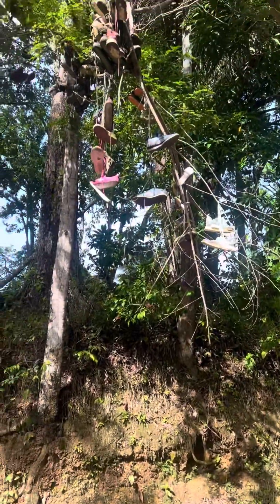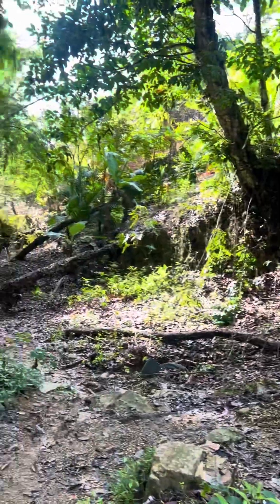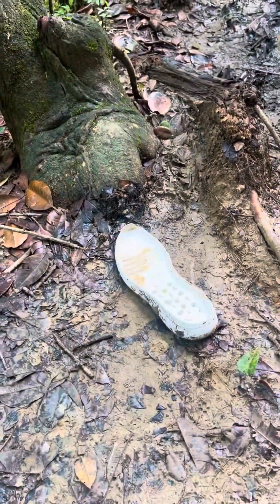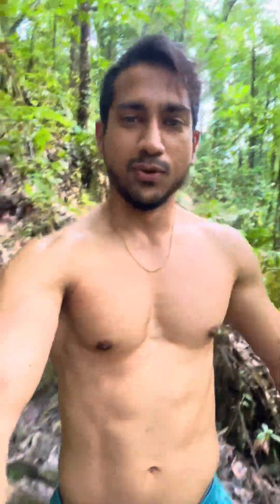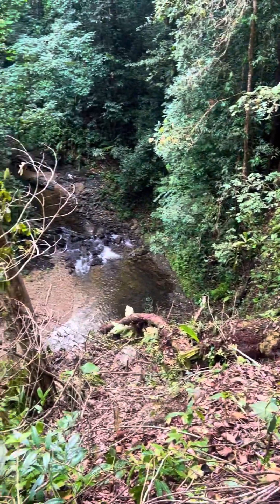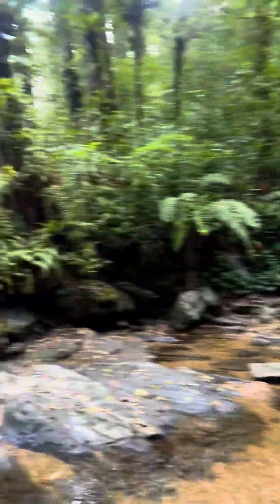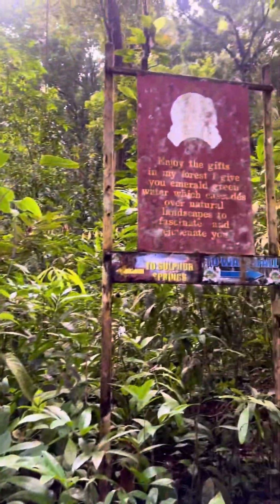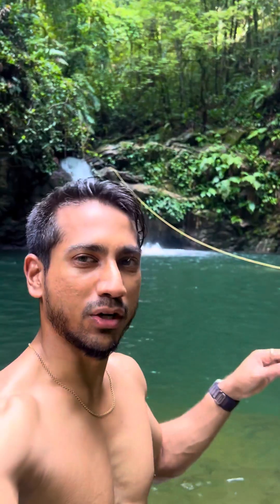Rio Seco Waterfall, Trinidad